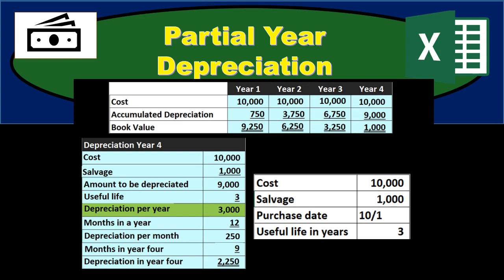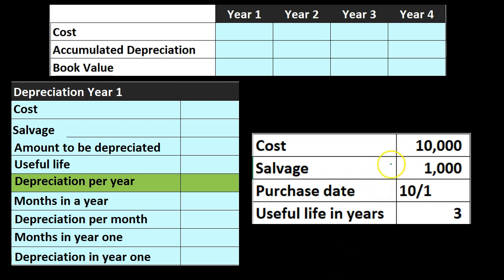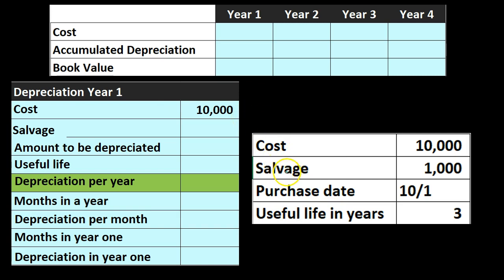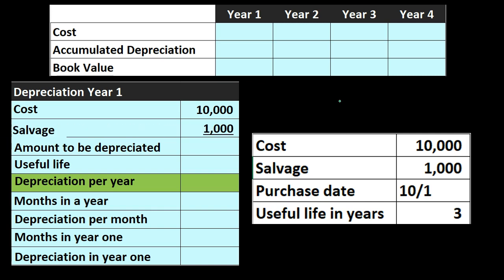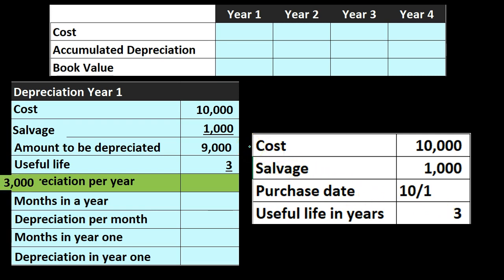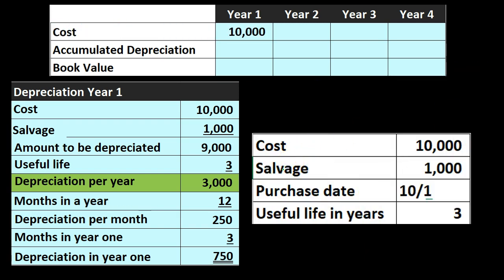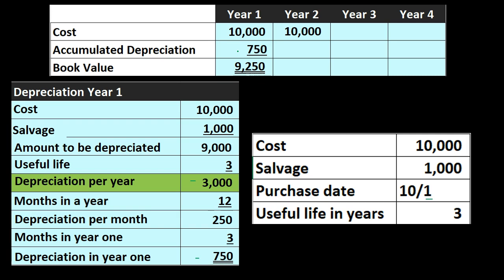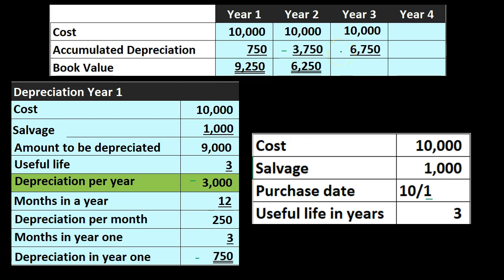Partial Year Depreciation - Financial Accounting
We will discuss how to calculate partial year depreciation. Whether learning straight line deprecation, double declining balance method of deprecation, or units or production method of depreciation we generally start with full accounting periods, full months or years. When equipment or plant assets are purchased in the middle of a period we need to calculate depreciation for a partial period resulting in a partial year's depreciation in the year of purchase and the final year of the assets useful life.